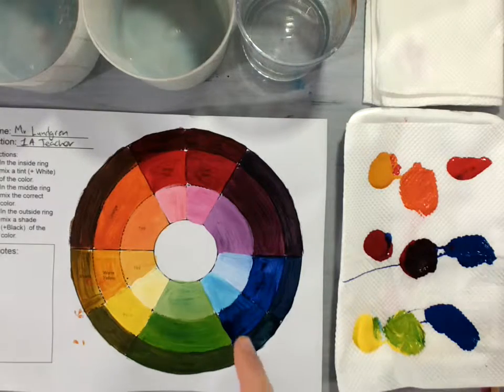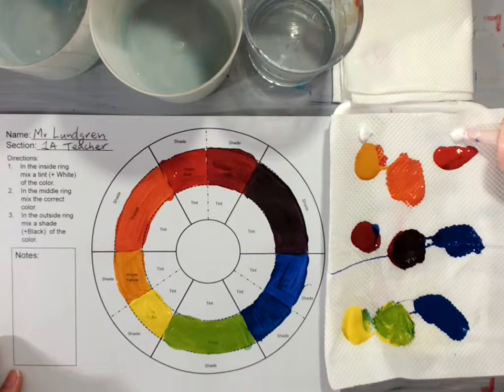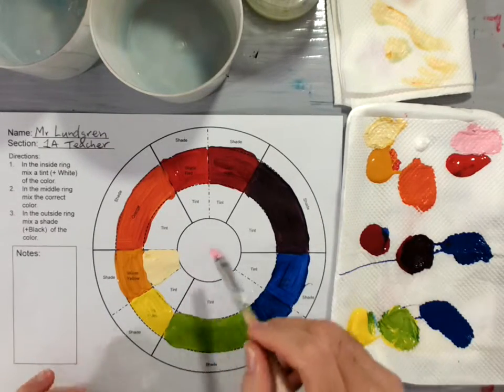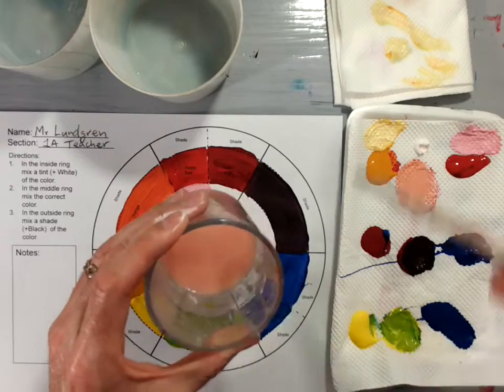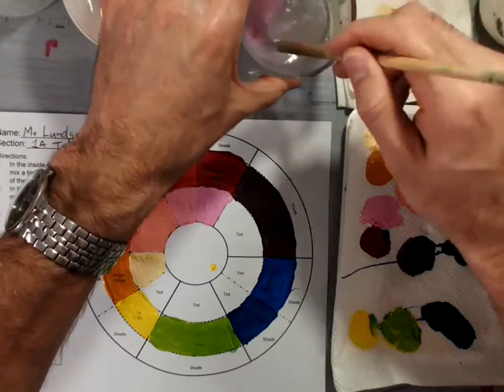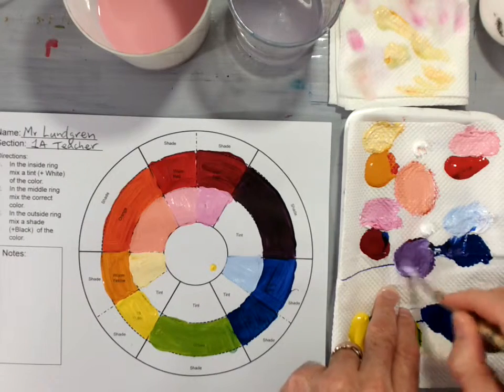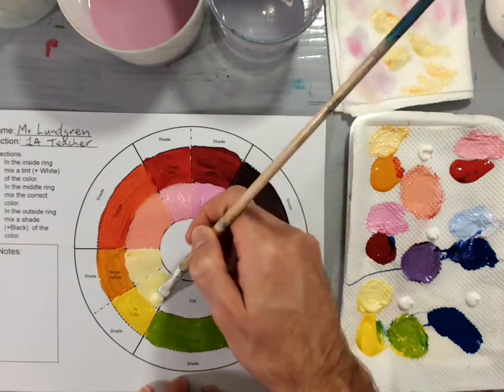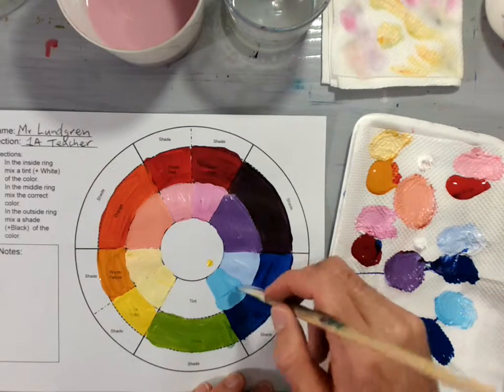Color Wheel Mixing Tints (Part 2/3)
In this lesson I teach first graders about tints. We discuss the concept of adding white to a color to make it lighter in value and that this is called a tint. Then students use the pure hue colors to make tint. Students add the tints onto their color wheel next to the pure hue colors.